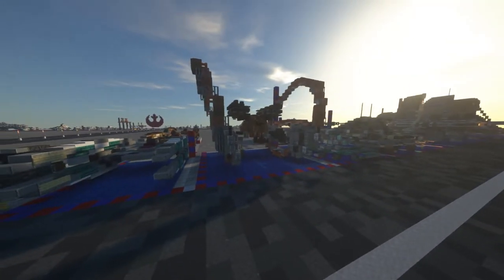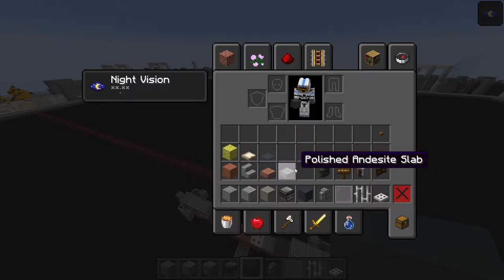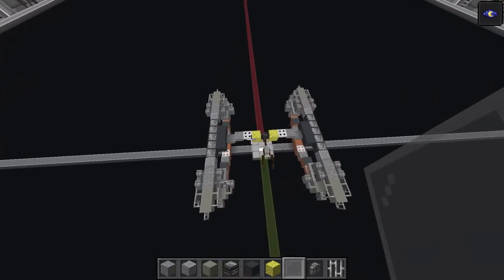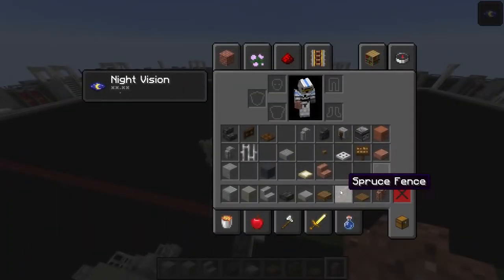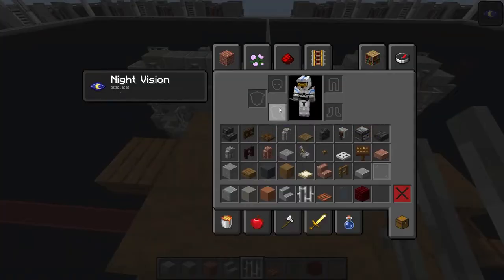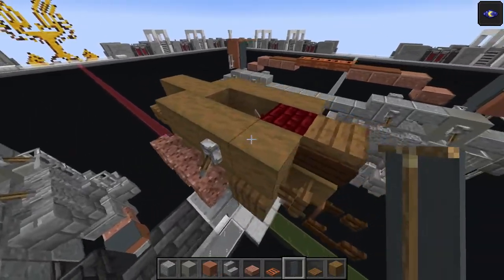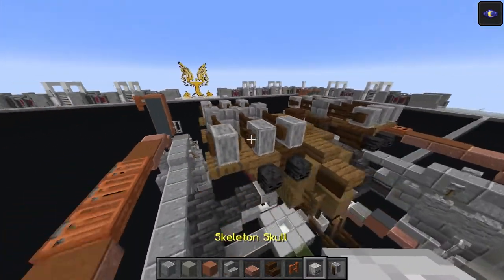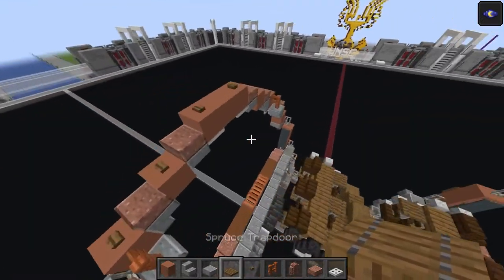CIS Hailfire droid | Minecraft Star Wars tutorial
Scale: 2:1 (x2 real size)
Build Version: 1st Edition

Model Description: The IG-227 Hailfire-class droid tank, also known as the IG-227 Hailfire Tank, hailfire droid, wheel droid, or simply Hailfires, was a model of droid tank manufactured by Haor Chall Engineering Corporation that was used by the InterGalactic Banking Clan and Confederacy of Independent Systems during the Clone Wars as well as the Alliance to Restore the Republic during the Galactic Civil War.

Video timestamps:
00:00 Intro
01:13 Layer 1-3
05:30 Layer 4
10:28 Layer 5
15:08 Layer 6
18:45 Layer 7
22:04 Layer 8
26:35 Layer 9
28:57 Layer 10
30:22 Layer 11-16
33:01 Post-build showcase